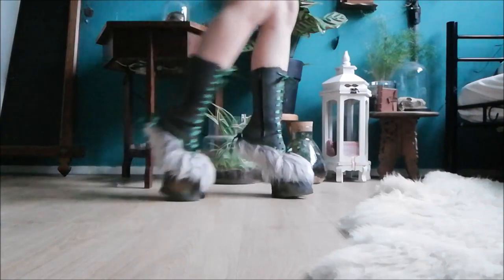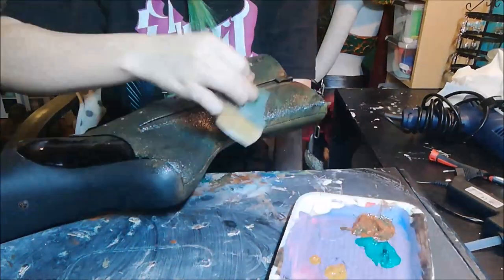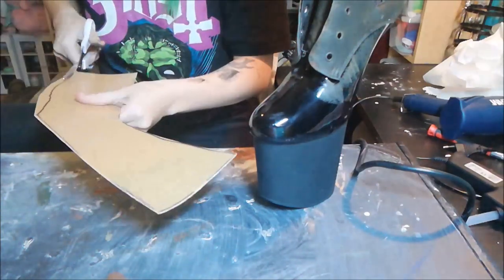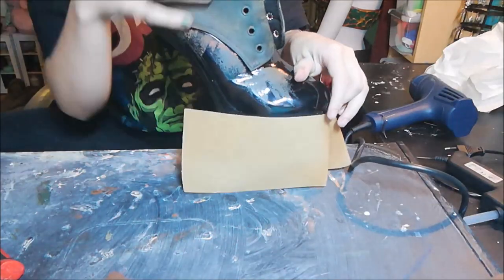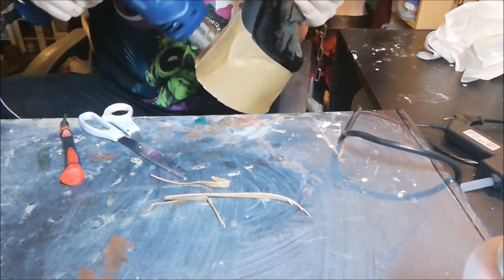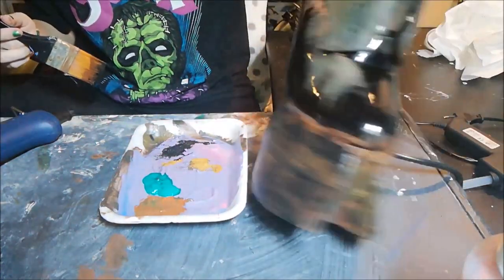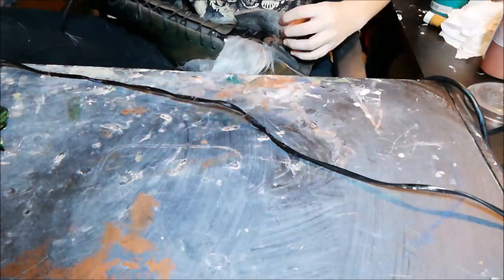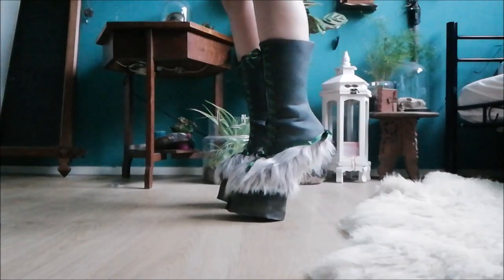How I made my hoof boots | Faun cosplay part 1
Hi!
Here's a video of how I made my hoof boots!
I made these for the faun cosplay I'm working on.
Before you're going to follow this tutorial make sure to have enough time to make them and practice before the con you're going to wear it to. You're pretty much walking on your toes the whole day and that can be hard on your muscles. So practice is necessary so you get used to it. I don't want you to hurt yourself.

♥  Cosplayamino: nightskylullaby
♥ Etsy shop

♪ ♫ – Sky.High - Ethereal